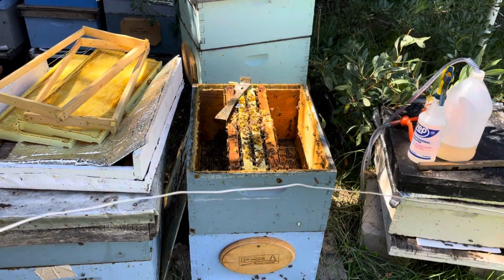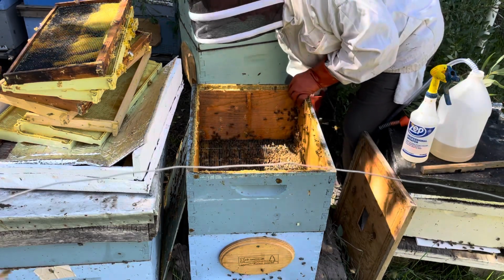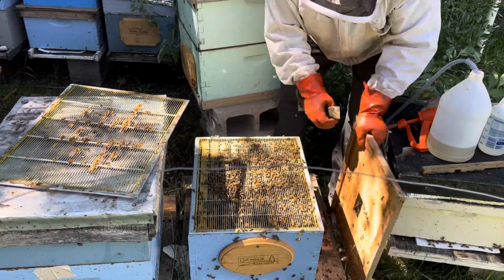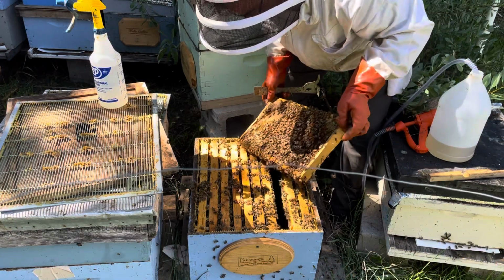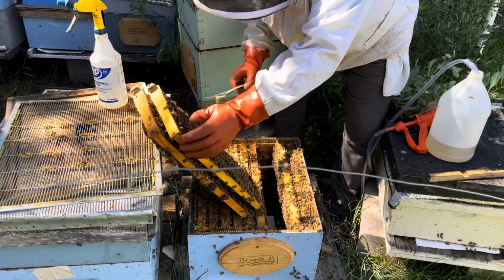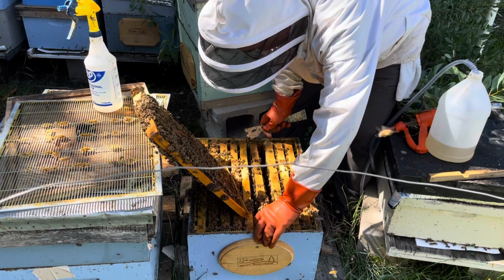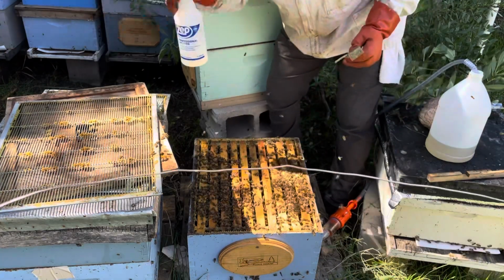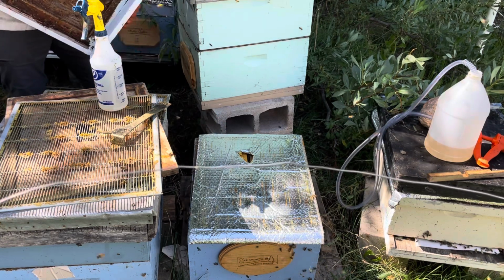Levi and Alexis Hive!!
Fall work to prepare for winter!

Oxilic Acid “drizzle treatment “

Thanks to Chad Ragland from Apis Honey and Hive for the method and recipe.

3 to 5 hives. Chads recipe

Oxilic Acid 8.7 grams. 1.75 teaspoon

Water.   150 grams. 6 fl oz

Sugar.  150 grams. ¾ cup

I purchased O A from Florida labs.

Amazon is where I order.  I use distilled water.